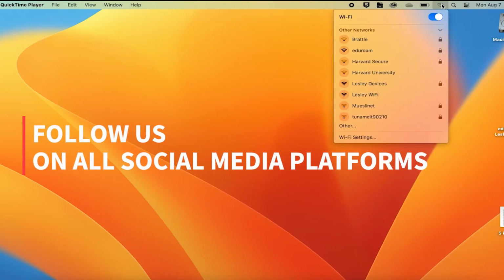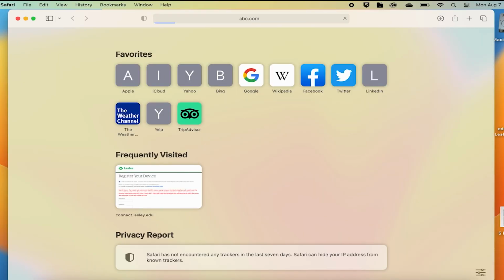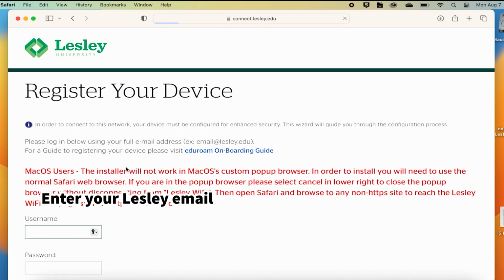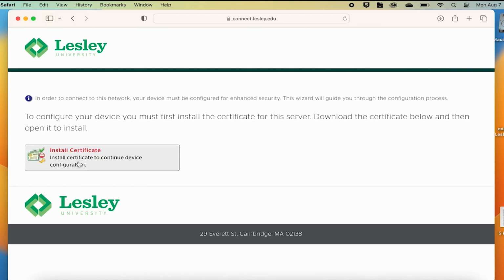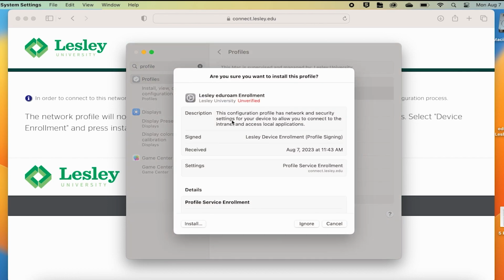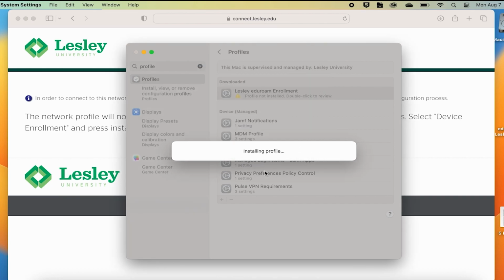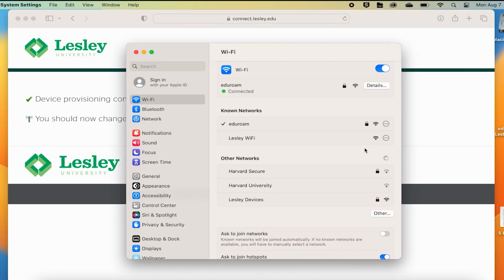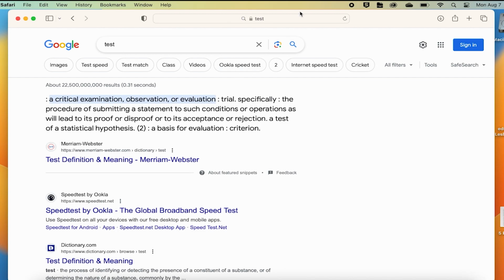How to connect to Eduroam on a MacOS.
The eduroam wireless network allows Lesley faculty, staff, and students to securely connect to the Internet both on campus and when visiting other participating eduroam locations. This includes many universities in the greater Boston area such as Harvard, BC, BU, Emerson, etc!
It also allows visitors from other eduroam participating institutions to easily connect to our wireless network.

You can visit our Support Hub at support.lesley.edu to view our knowledge base articles and more.

Make sure to follow us on all social media platforms.